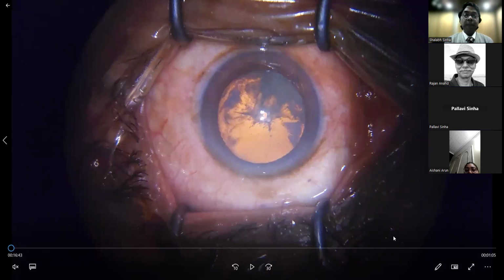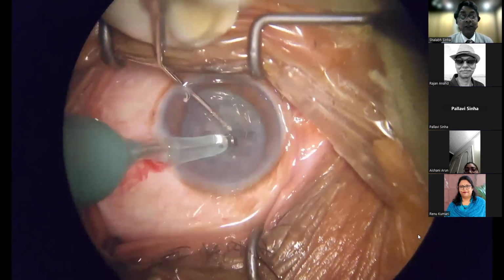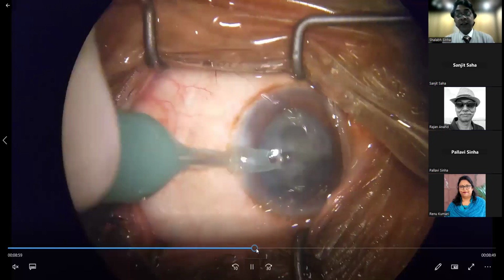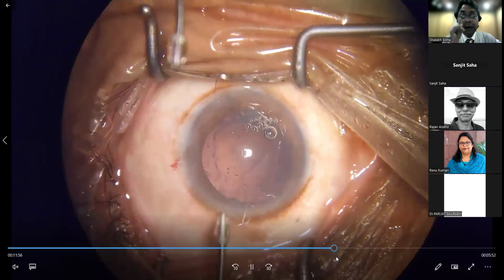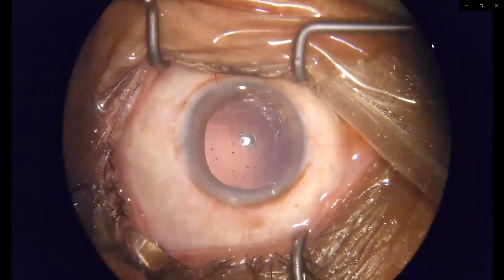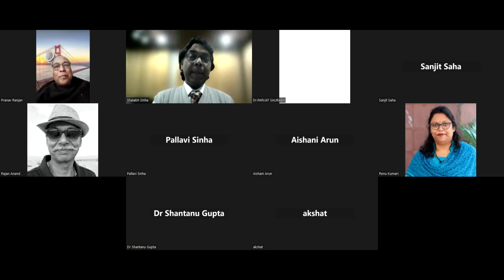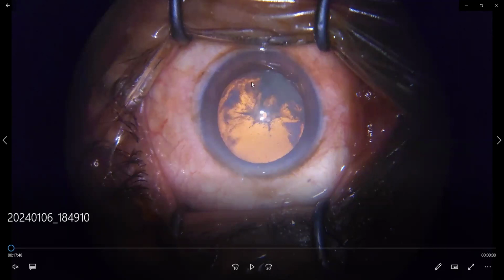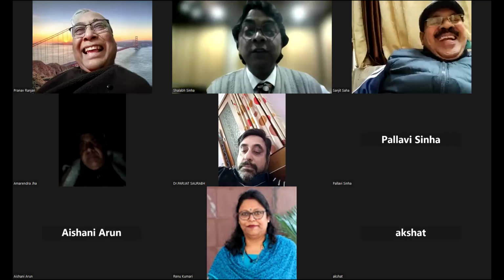Golden Jubilee Series Day 5 Soft Cataract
Routine cataract surgery as deferred live surgery is presented with continuous voice over to train young eye surgeons in the art of phacoemulsification and foldable IOL implantation, followed by discussion